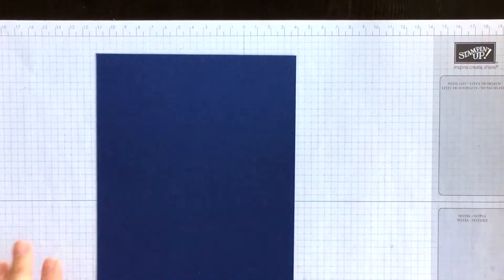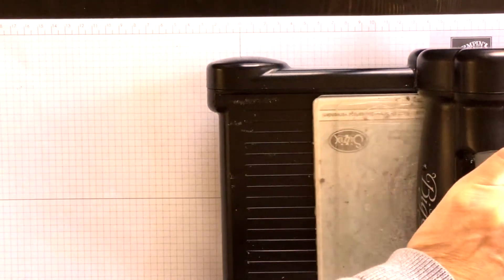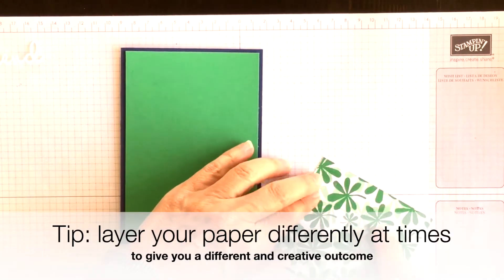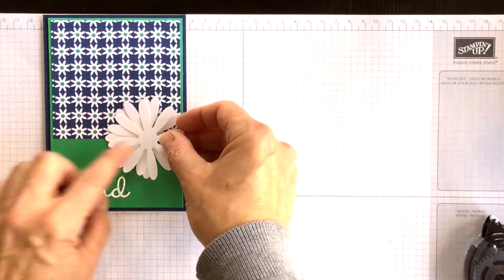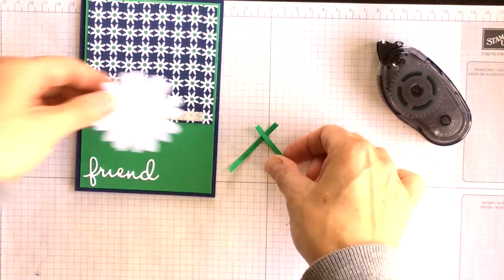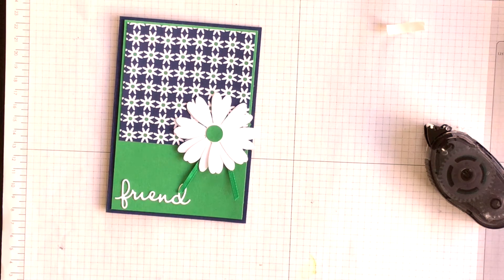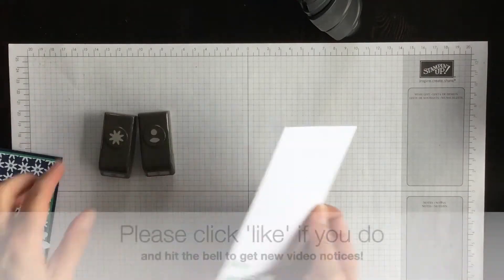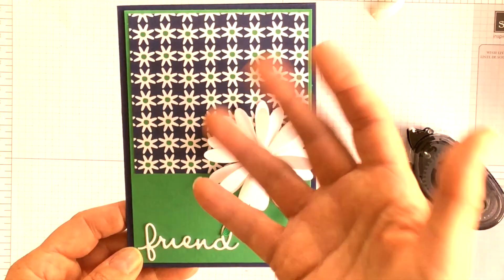Happiness Blooms friendship card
In today's video I am going to show you how to make a very beautiful and very quick and easy friendship card idea with the help of my Big Shot and the Happiness Blooms product suite.